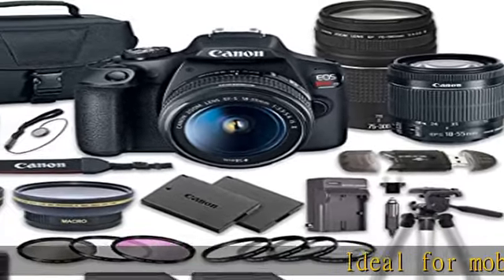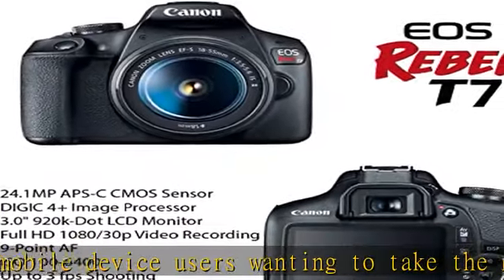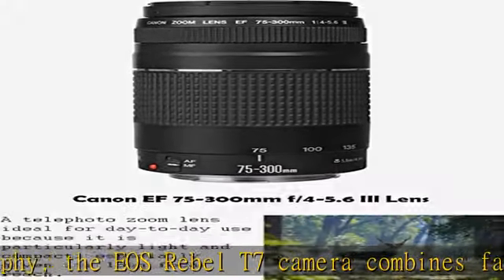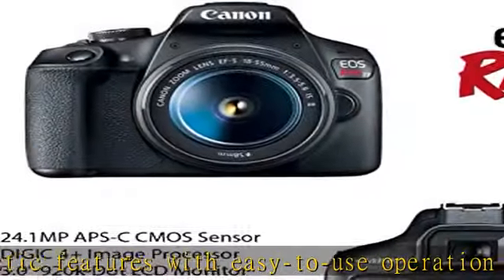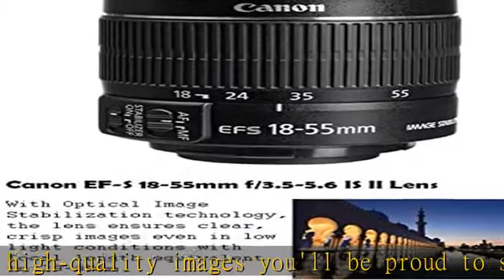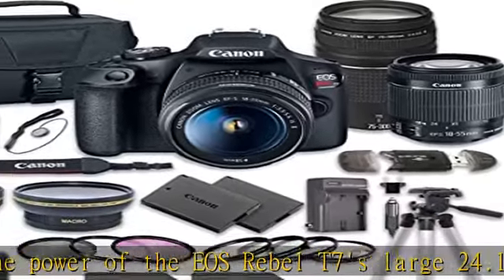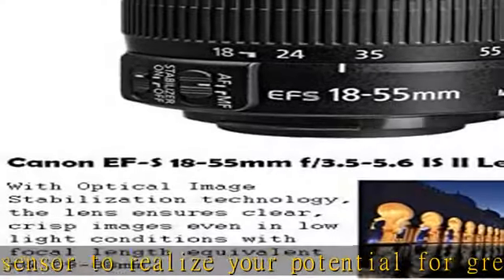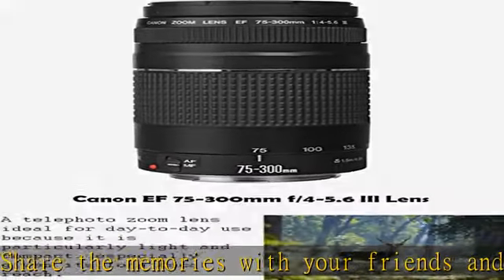Canon EOS Rebel T7 DSLR Camera Bundle with Canon EF-S 18-55mm f/3.5-5.6 is II Lens + Canon EF 75-30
Canon EOS Rebel T7 DSLR Camera Bundle with Canon EF-S 18-55mm f/3.5-5.6 is II Lens + Canon EF 75-300mm f/4-5.6 III Lens + 2pc SanDisk 32GB Memory Cards + Accessory Kit